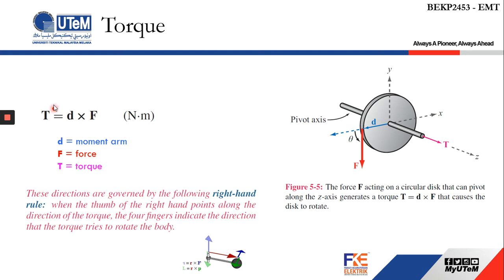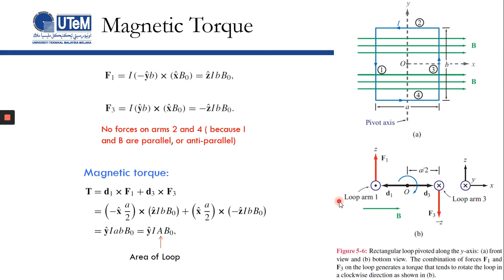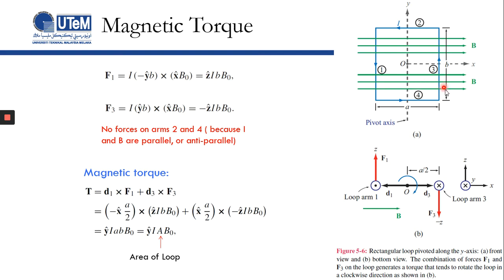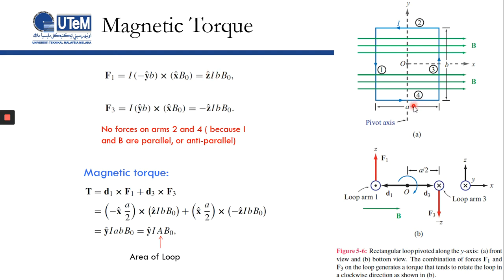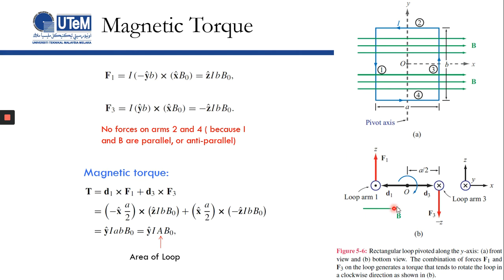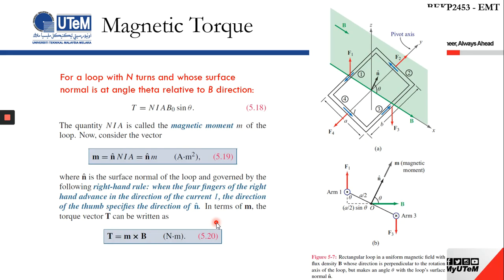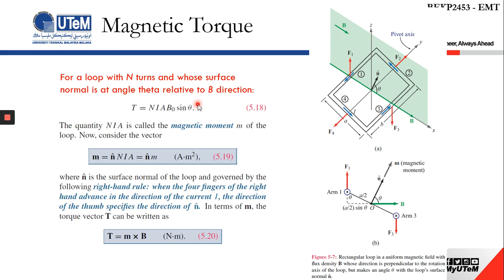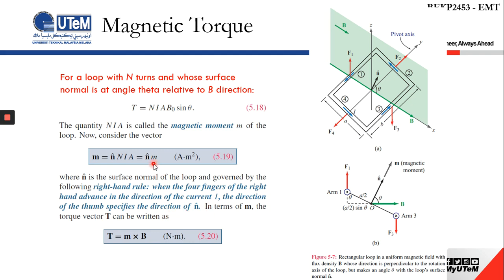Magnetic Torque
This is part of the lecture series on magnetostatics for FKE UTeM students taking BEKP2453 Electromagnetic Theory